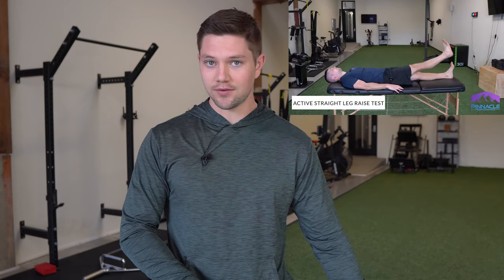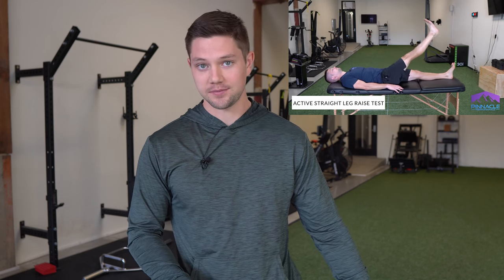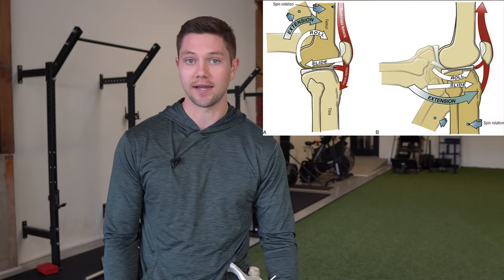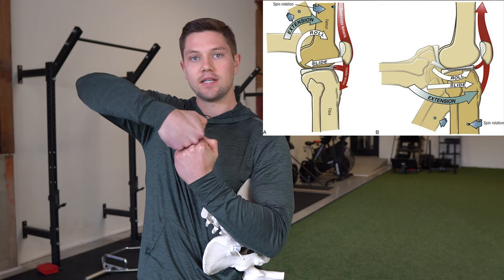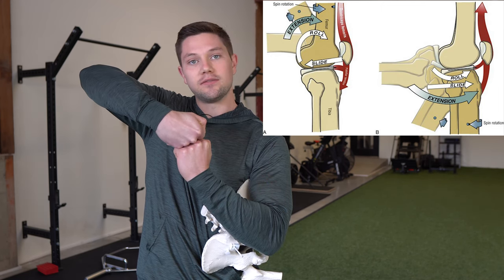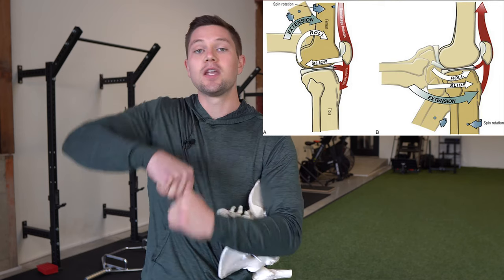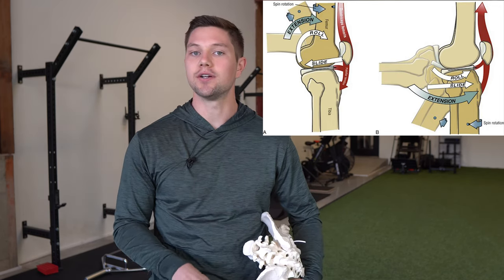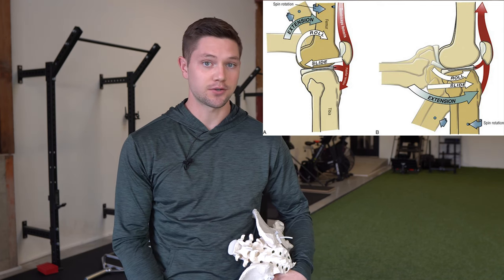What Your Range Of Motion Really Means - Easy Lower Body Tests To Understand Your Limitations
0:00 Introduction
0:26 The Goals of Table Tests
1:30 Hip Flexion Test
2:53 Common Compensations in the Hip Flexion Test
4:34 Straight Leg Raise Test
6:16 Common Compensations in the Straight Leg Raise Test